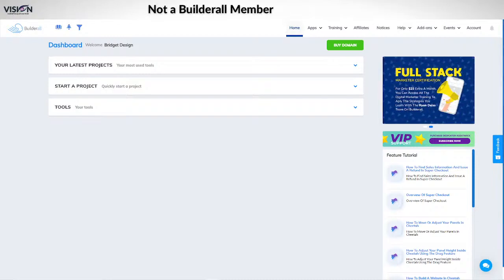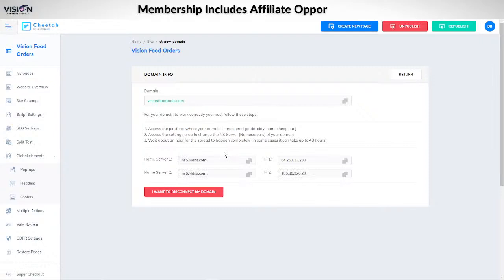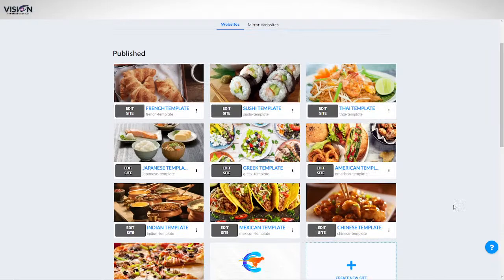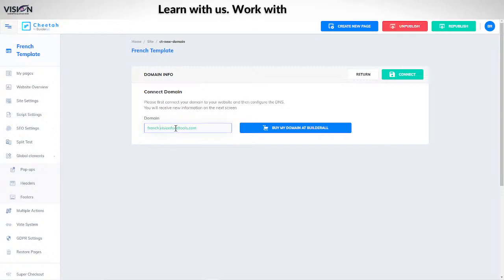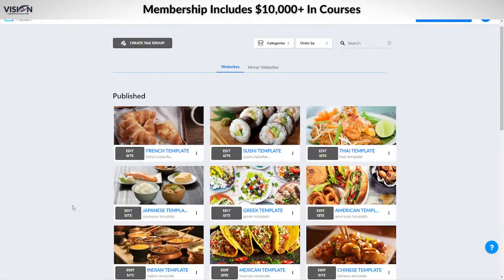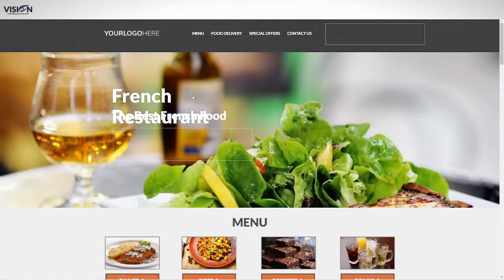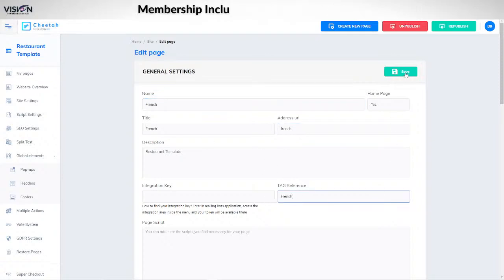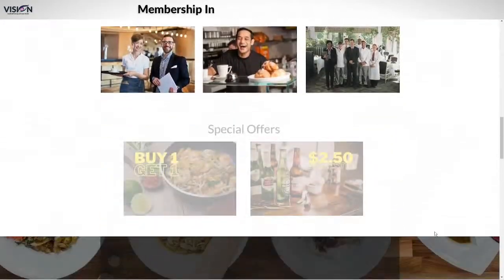Domains vs Subdomains Explained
Domains, subdomains, and pages explained simply.

Domains and subdomains confuse a lot of people. I want to make this simple for you.

A domain is the website address you buy, like visionfoodtools.com. A subdomain is a completely different website that sits in front of your main domain, like french.visionfoodtools.com. A page is just a spot inside your main website, like visionfoodtools.com slash french.

In this training, I walk through how to buy a domain and point the name servers so your website platform can use it. Once that is done, you can create as many subdomains as you want under that one domain. I use my restaurant template business as the example. Each restaurant type gets its own subdomain, like sushi.visionfoodtools.com or templates.visionfoodtools.com.

I also show you how to bring a page into your main site instead of making it a whole separate subdomain. That way one page lives right inside your existing website, under its own folder, instead of being its own website.

Knowing the difference between a domain, a subdomain, and a page helps you set up your website the right way the first time. It also helps you plan your brand so everything feels connected instead of scattered across a bunch of separate sites.

⏱️ Chapters:
00:00 Domains, Subdomains and Pages Explained
06:49 Changing Your Domain Name Servers
13:41 Creating a Subdomain
15:42 Connecting a Template to the Subdomain
17:04 Setting Up a Page Instead
21:08 Building a Templates Subdomain

💬 Drop a comment: Have you ever mixed up a subdomain with a regular page on your own website?